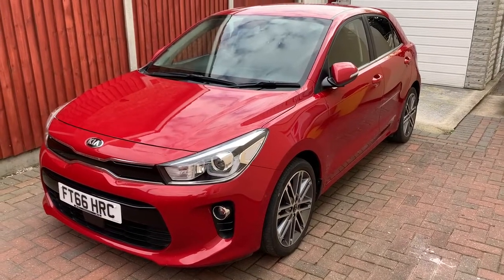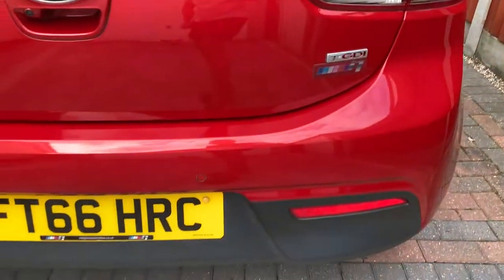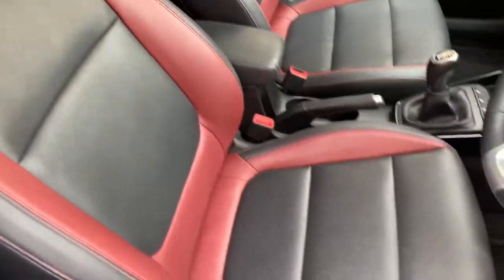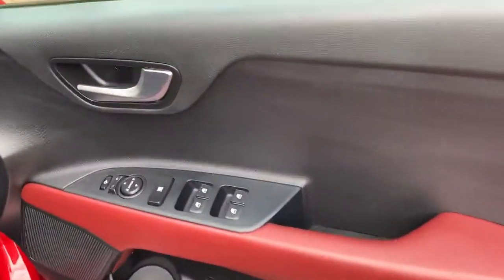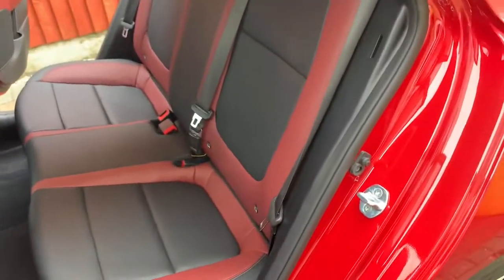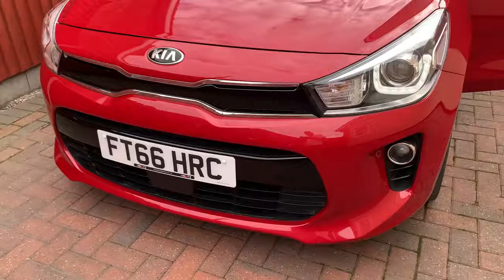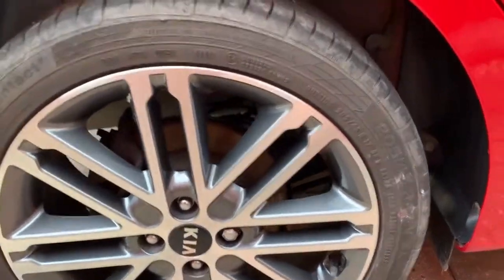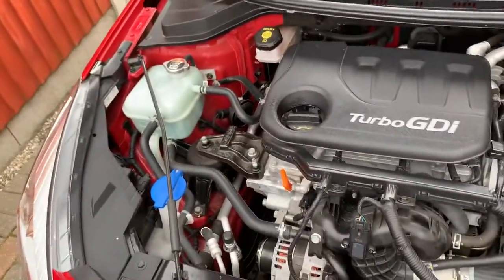Kia Rio 1.0 GDi 5 dr First Edition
Walk-around video of my 2017 Kia Rio 'First Edition' that is for sale at